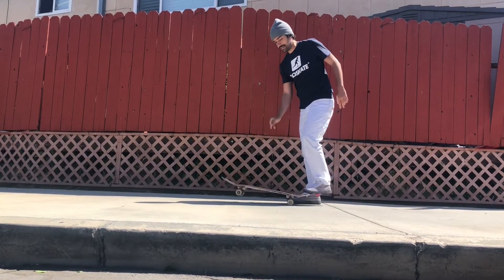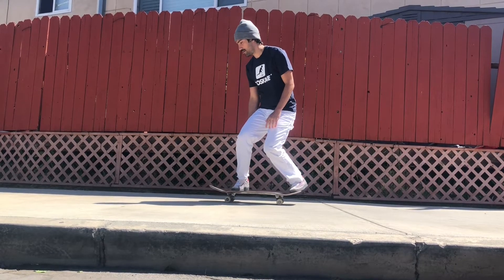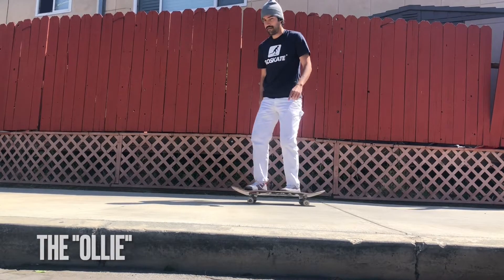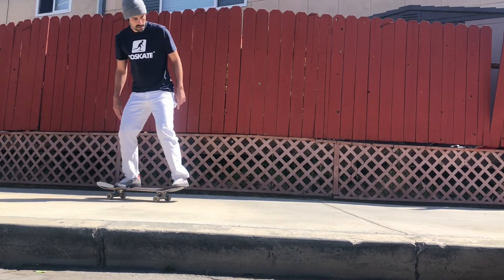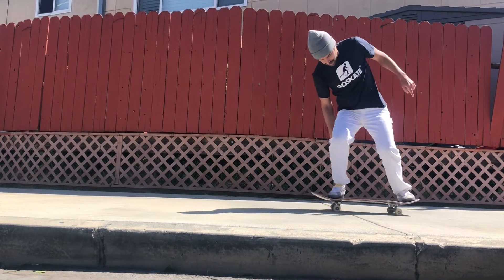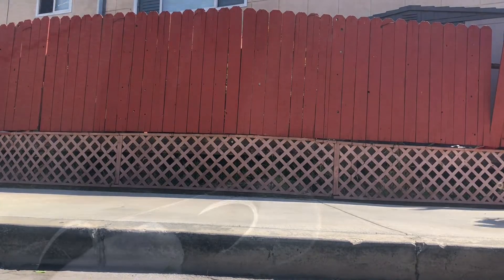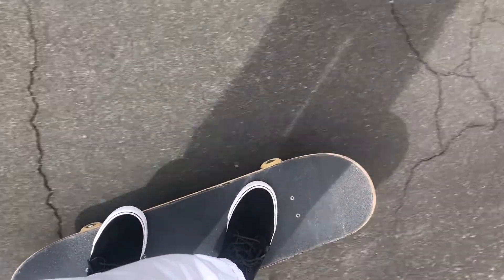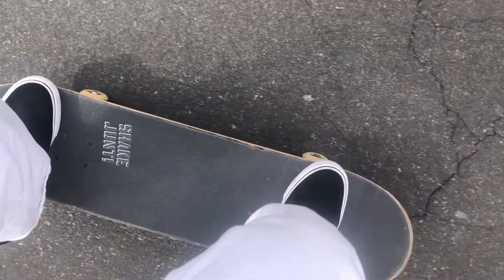All 4 Ways You Can Ollie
Did you know there's four ways you can ollie? And they all come from the four different skate stances. Today, Zane breaks them down in a simple and effective way to have you rolling in the right direction, literally!